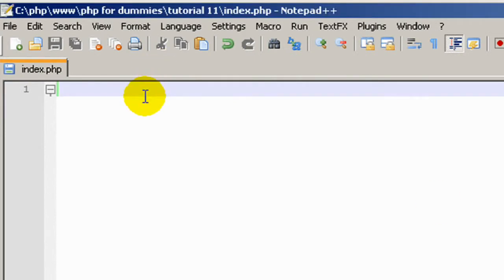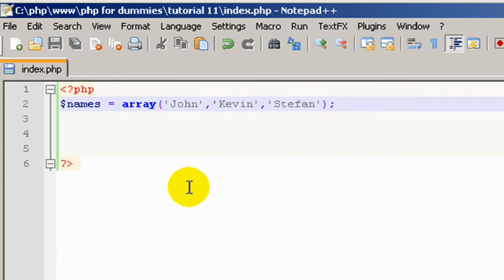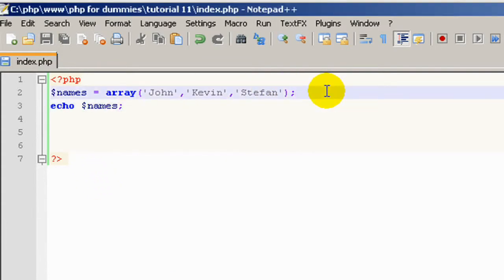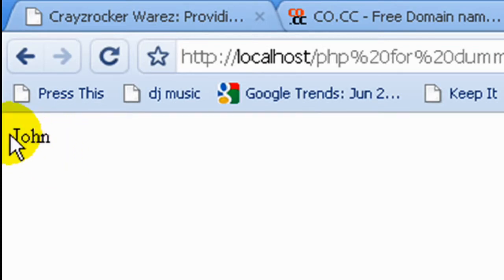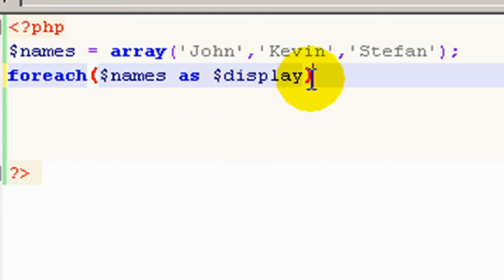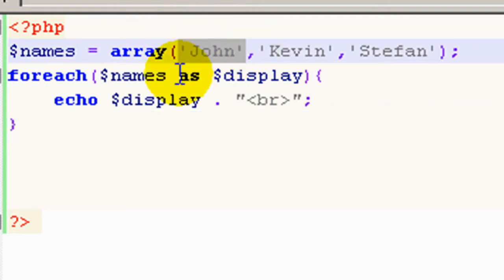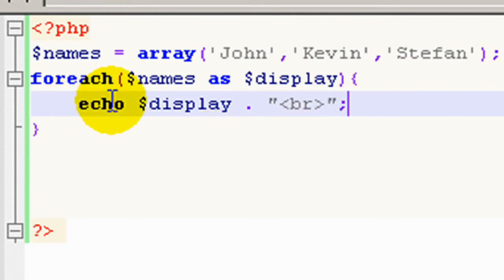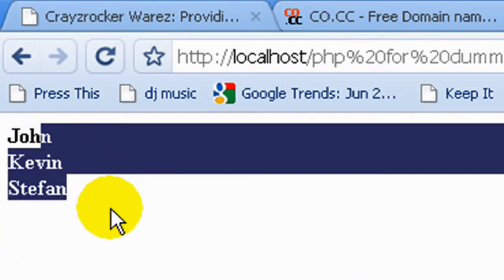BARASHADA PHP DA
BULSHO BILE PHARMACY